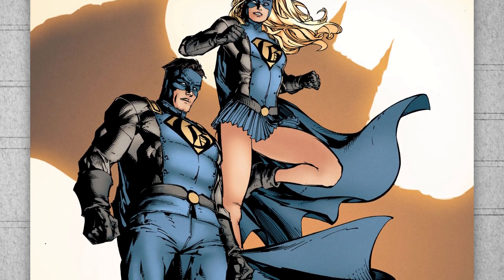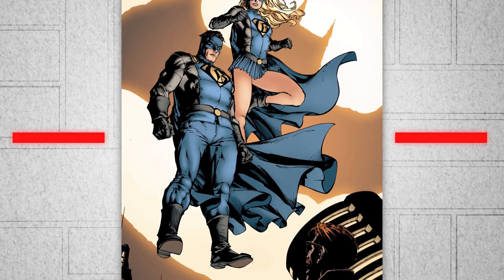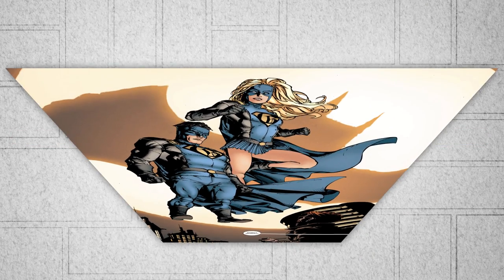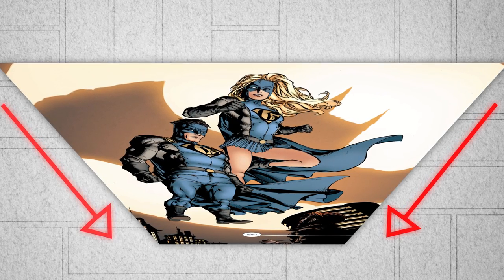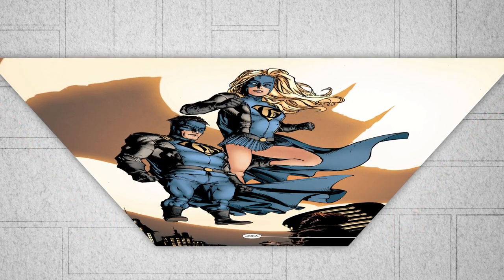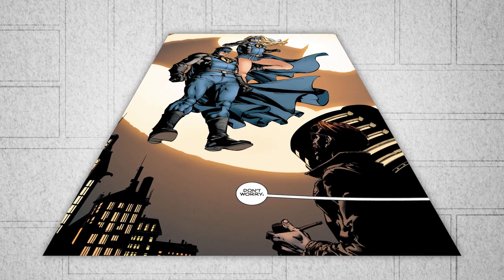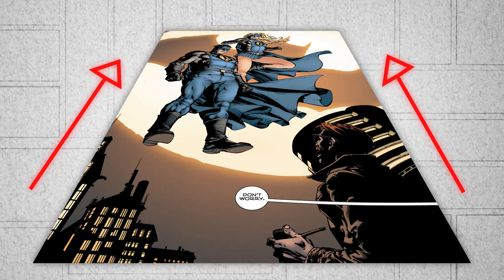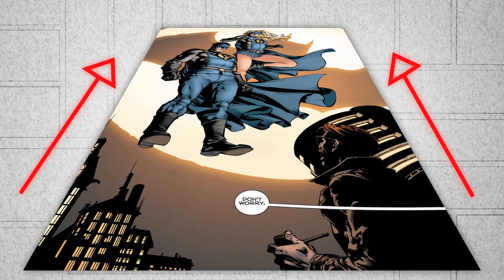How BATMAN REBIRTH Secretly Manipulates Your Perspective! || NerdSync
Batman: Rebirth introduces the new superheroes Gotham and Gotham Girl to the DC Comics Universe. We're supposed to see them as heroes, and that's exactly what David Finch's art portrays. As we break down and review a few key panels from the comic book, we can see just how the artwork and visual storytelling manipulates our perspective to see Gotham and Gotham Girl as superheroes, while also painting Batman almost like the villain of the story!

Comicana takes a closer look at the art and storytelling of the comic book medium to showcase the tricks, tools, and techniques writers and artists use to make their stories so brilliant!

COMIC CRED

Thank you to:
Will/Peyton Schultheis
Yosi Berman
Cristoffer Lange
Sebastian Parks
Daisy
Wilson
Paul Ringkamp
Vesko Hristov
Dennis Smith
Dylan
Haley Shipley
Andrew Kramer
Stefan Anundi
Filip Bojanowski
Reg Cruickshank
Keaten
Jonas Helmerichs
Ricky Anderson II
Eric Galperin
Paulius Šaltauskas
Craig McCormick

SOCIAL MEDIA

LISTEN to the NerdSync Podcast!